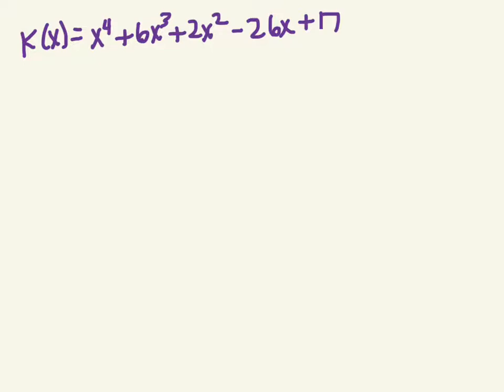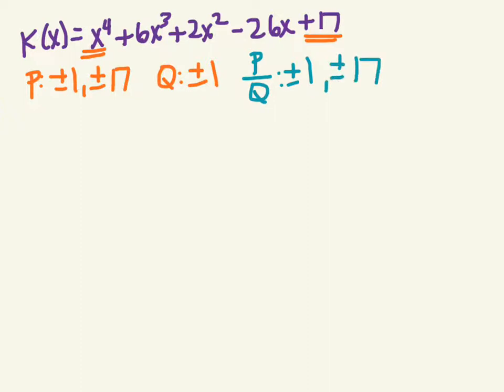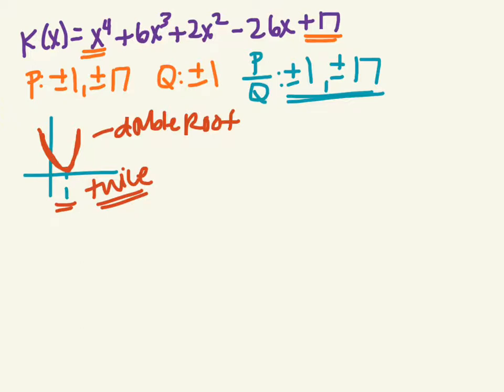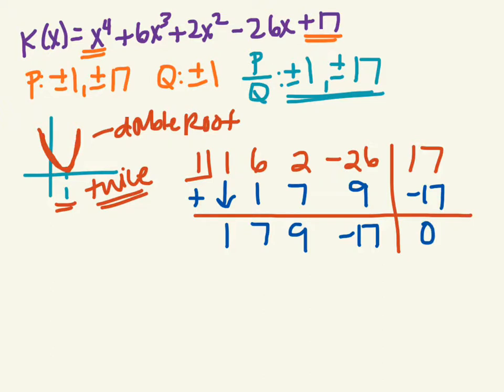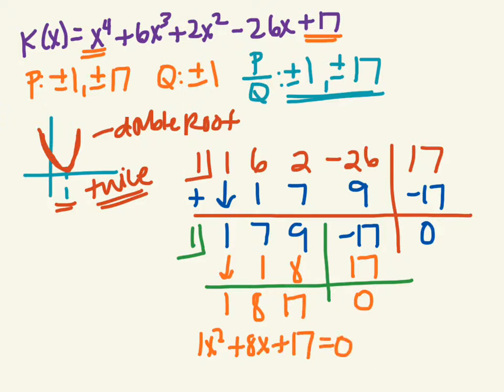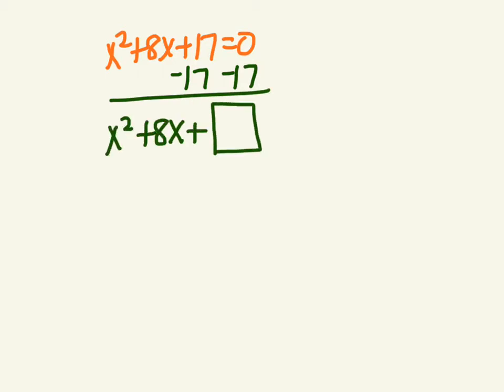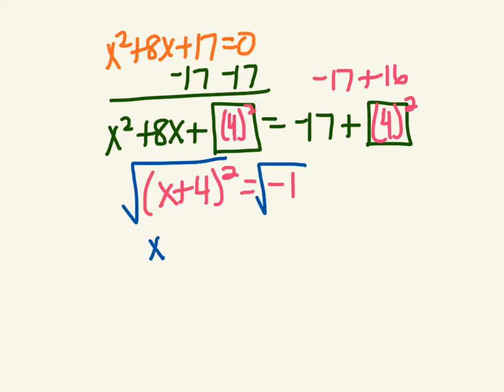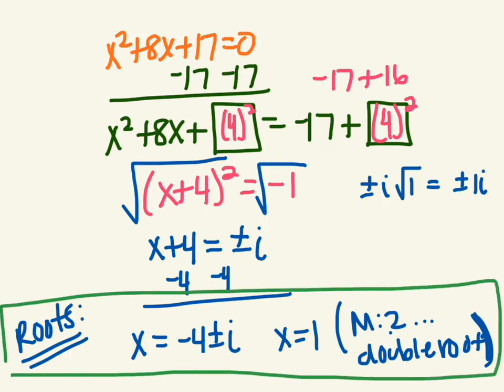Solving a Polynomial Equation (x^4 example)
How to use the Rational Root theorem and synthetic division to solve a polynomial.